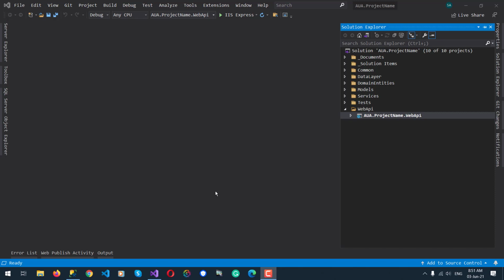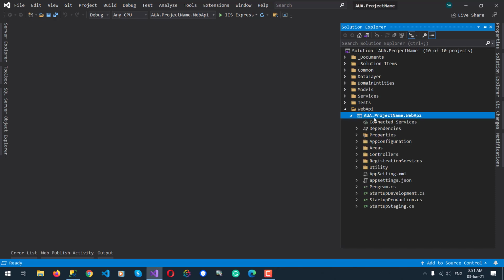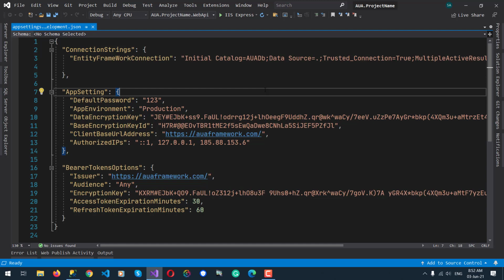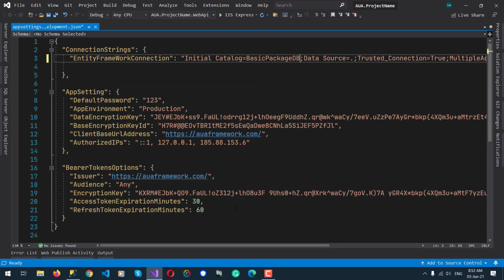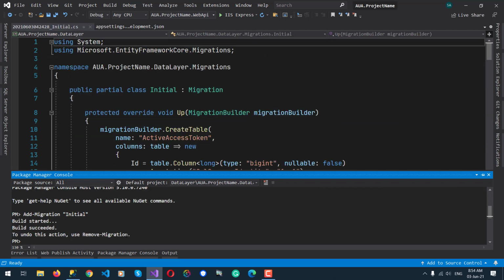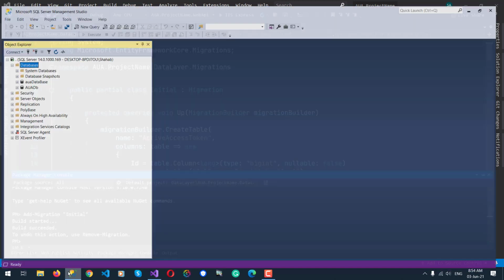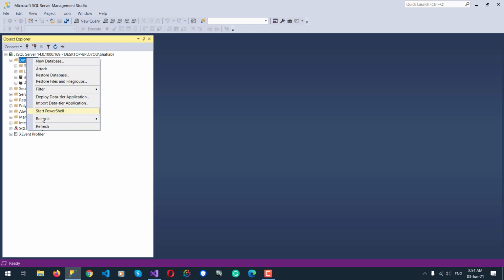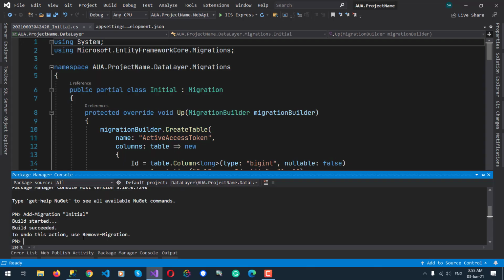Installation Asp.Net Unique Architecture(AUA)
Installation-Runnig-assembling-erection-Setting up-Performance-Creation-extension-expansion-Database-Migration

Using the AUA ( Asp.Net Unique Architecture ) Framework, you can easily have better, faster, and more orderly and focused coding. This framework is based on new and up-to-date concepts, structures and architectures, including: Clean Architecture, Clean Code, Domain-driven design (DDD), Lmax Architecture , SOLID Principle, Code Refactoring, GRASP (object-oriented design principle). Software projects require constant changes and updates. If the structure develops in the wrong way, it will prevent changes and extensions, and most of the time will lead to task duplication or rewriting of the project from scratch. To get rid of the complexity and task duplication that most programmers and developers face, which is also caused by the inconsistency of code at different levels of the program, we need a simple consistent structure for writing software projects so that we can hide some of the complexity and focus on business of the task. For example, the Bootstrap framework is a very useful framework for Front End, but few people would prefer to use frameworks like Bootstrap for design, and write all of their design with CSS from the beginning. For the Back End section, however, a simple, general-purpose framework can save time and cost and produce high-quality code and a uniform architecture. This framework allows developers to develop their projects based on an appropriate integrated pattern. The framework must be flexible enough to allow the programmer to apply any changes needed, relying on its robust structure. Why Framework? One of the problems of software companies is the lack of the right structure for developing their projects. As a result, they have often produced such complex and nested codes that creating changes in one part of the project severely affects or disrupts other parts. Therefore, lack of the right structure for development makes it impossible to update the previous code and reduces the efficiency of the team to almost zero. The reason for this is the difference in coding and lack of structure and architecture. The development team must first agree on a set of rules and structures. Architectural patterns are not the result of a programmer's experiences; they have resulted from the experiences of hundreds of programmers and design professionals over years. These frameworks are not innovations or inventions, but are feedbacks on redesign and recoding that programmers have been involved with in order to achieve the highest levels of flexibility, extensibility and reusability. Their use makes the produced codes more simple, flexible and extensible. The use of a framework can help us save time and cost and make it easier to document and maintain the system.

Minimum benefits of using the AUA framework
• Reducing the software development costs,
• Saving time,
• Convenient maintenance,
• Quality product,

Features of AUA Framework
• Service architecture infrastructure based on up-to-date architectures,
• Reporting infrastructure,
• Infrastructure working with views, procedures and tables,
• Encryption algorithms and security considerations,
• Advanced modeling and mapping to capture complex reports and queries,
• User access control level,
• Layering and categorizing services,
• Infrastructure for calling external services,
• Writing infrastructure for simple and complex operations on entities and models,
• Infrastructure for caching data(In-Memory),
• The team is not involved in the infrastructure, thus minimizing mistakes and errors,
• Having a naming pattern for all concepts,
• Possibility of developing the software in a simple and fast way,
• Saving time,
• The modules and classes in the framework make the process of software development and creation much easier. These modules are already tested and work perfectly,
• Using the functions and methods in the framework, we can ensure that we have used standard and normal codes,
• The features that the framework provides for you make you needless to have great deal of information on software development,
• No need to write a proprietary framework,
• Attracting programmers for faster development and collaboration (project codes can easily be understood by tutorial videos),
• Finding and removing errors (especially security errors) much faster by the development team,
• Existence of many packages and extensions for the framework,
• Cleaner codes and higher readability,